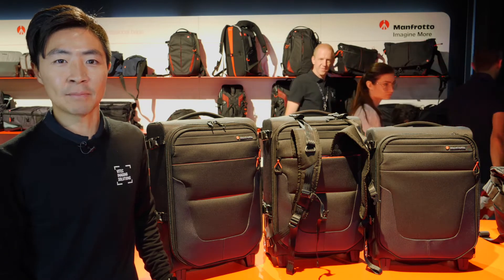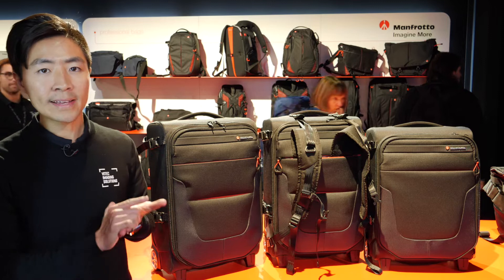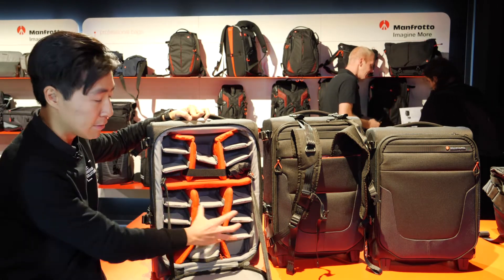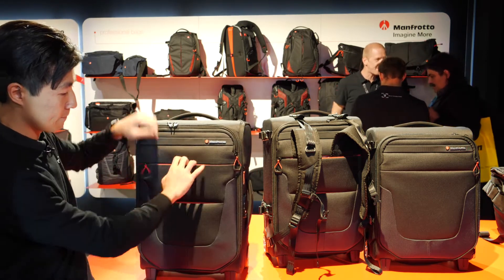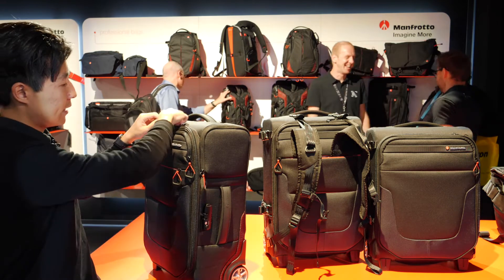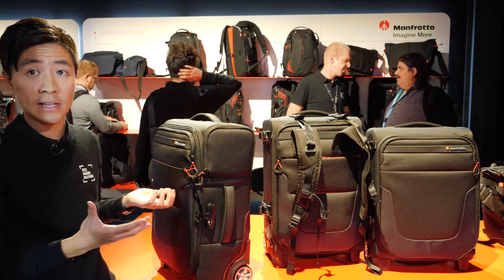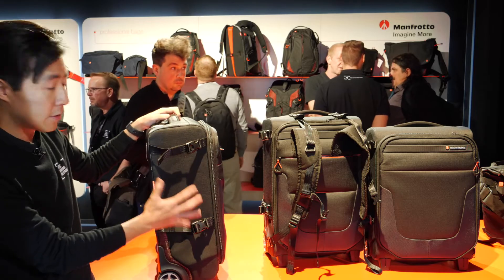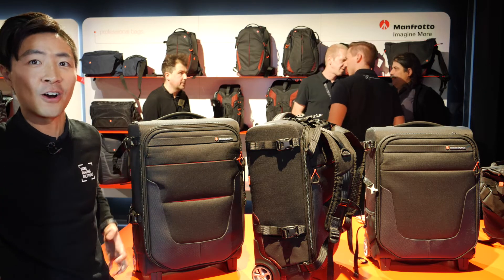Photokina 2018: Manfrotto Reloader Air Camera Bags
Manfrotto unveiled the new Reloader Air Camera-Bag collection at Photokina specifically targeted for air-travel.